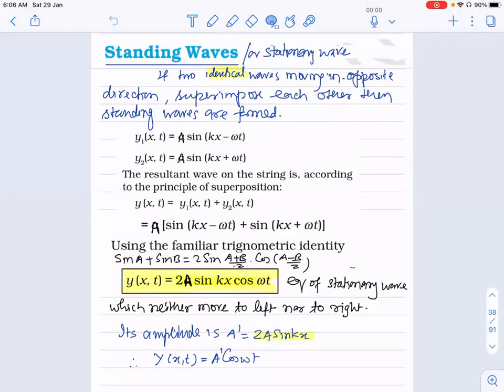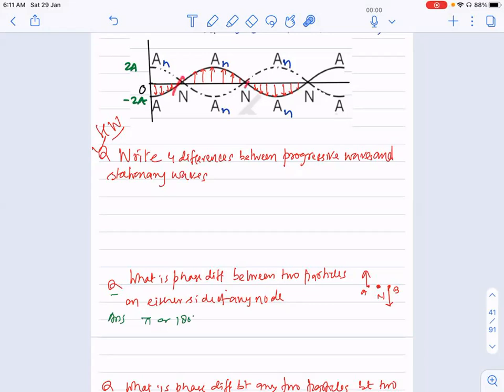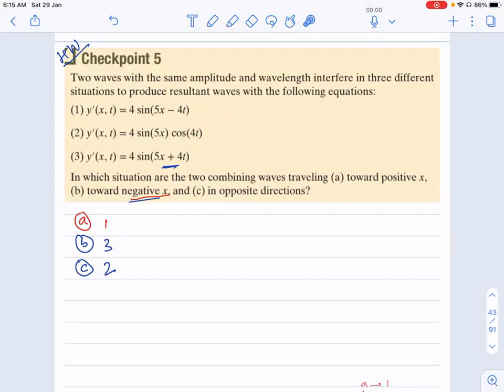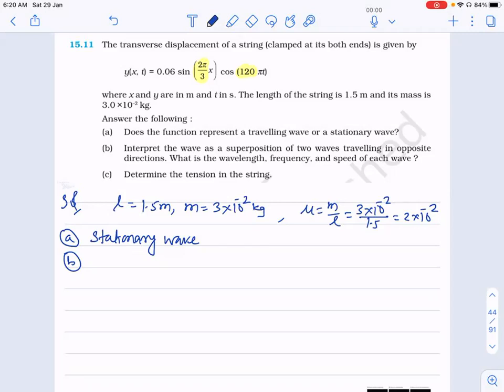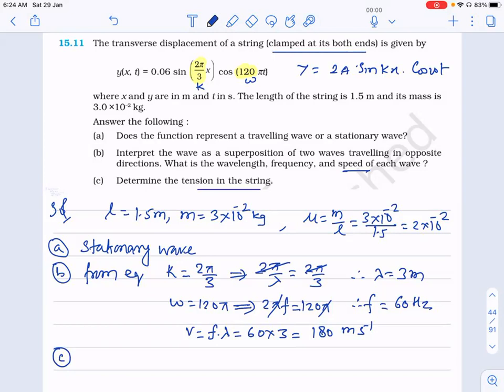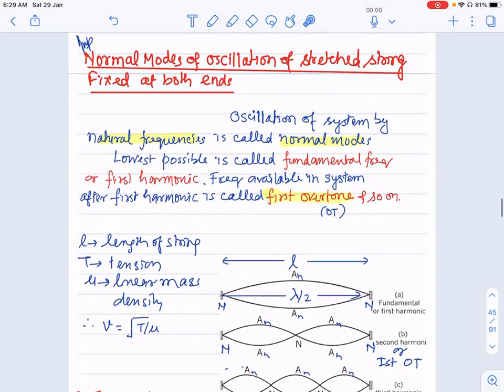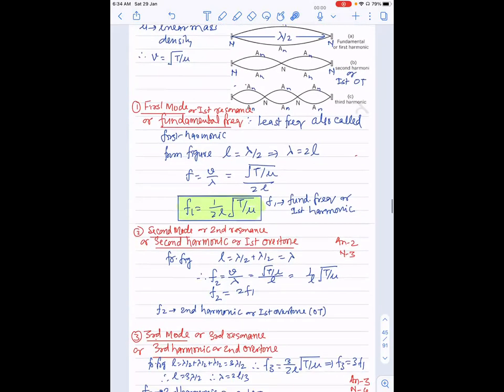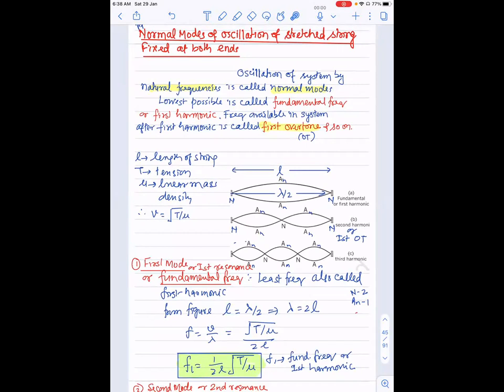L6 Normal Modes of Vibration in String | CBSE 11th Classes Nagpur | Chandra Sir Physics